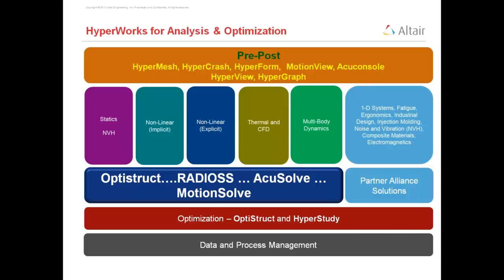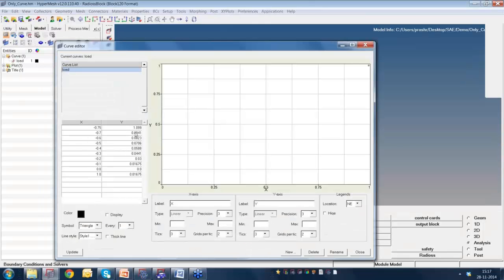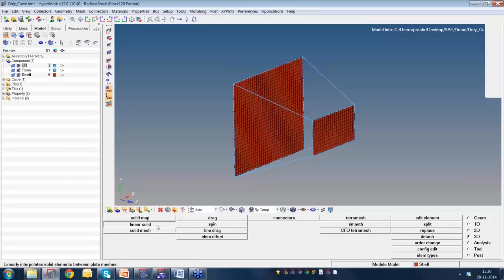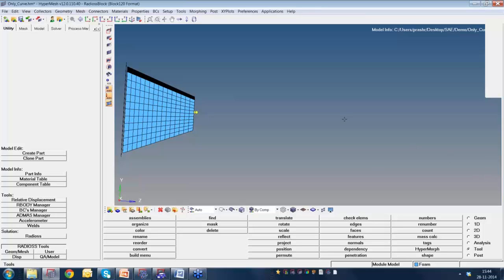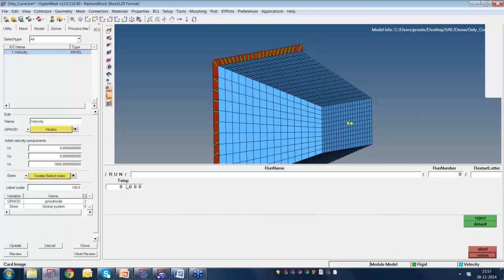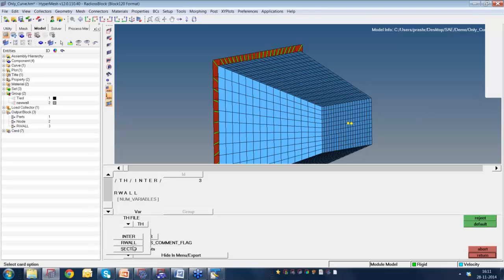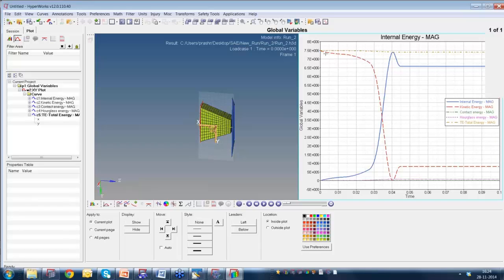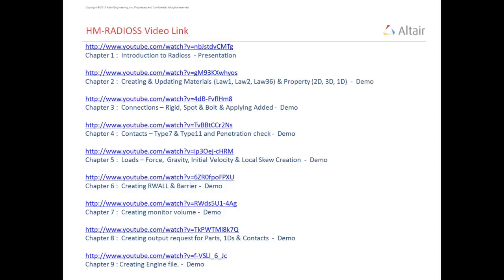SUPRA SAEINDIA 2015 - Webinar Series - Day - 5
Dynamic Analysis Impact attenuator Crash Analysis Using Radioss